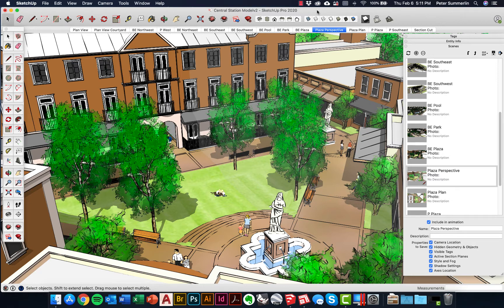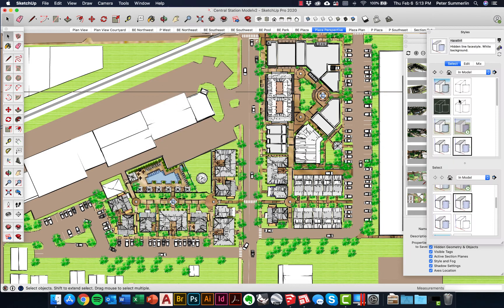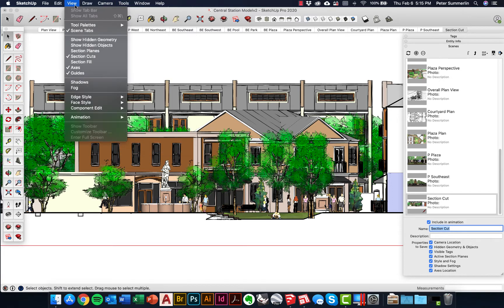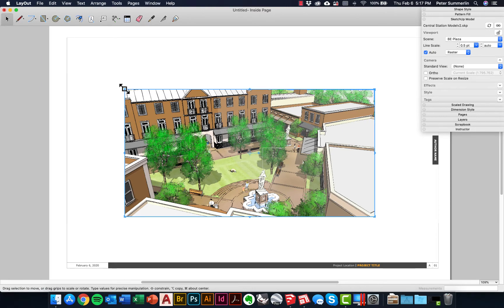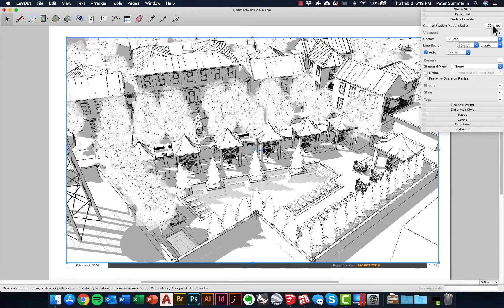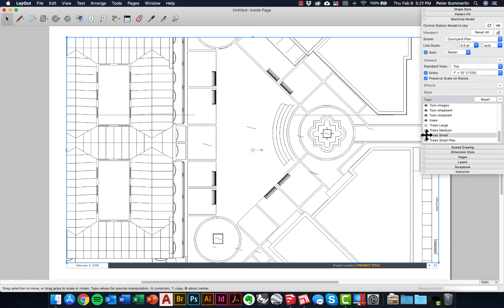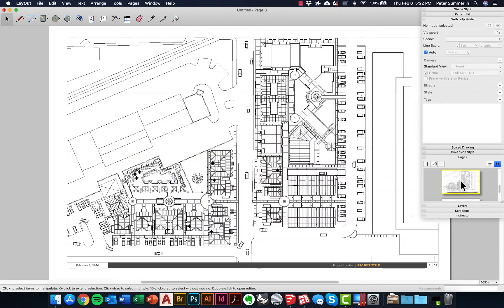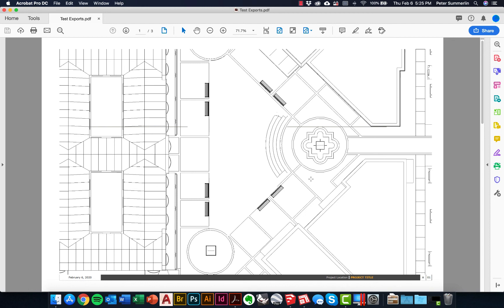Using SketchUp and Layout to Create Scaled Site Plans and Section Drawings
This tutorial demonstrates how to create site plan and section scenes in SketchUp and then place them on a page in Layout to a known scale.  The process involves changing the camera to parallel projection and finding the appropriate view and style in both plan and section.  From there, the video walks through creating scenes in SketchUp for later use in Layout.  Once in Layout, the video highlights templates, inserting the SketchUp modeling into the Layout, creating multiple pages for multiple views, and scaling the scenes before discussing how to export the pages as pdfs or jpegs.